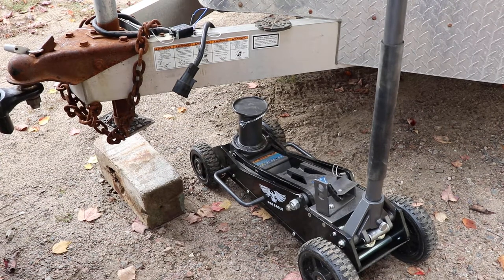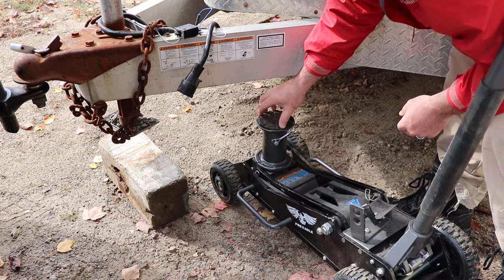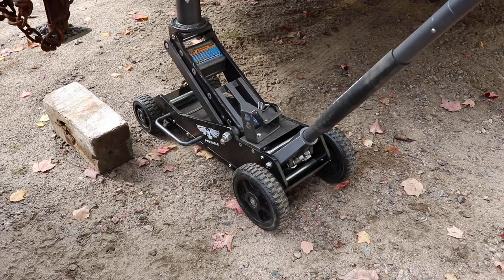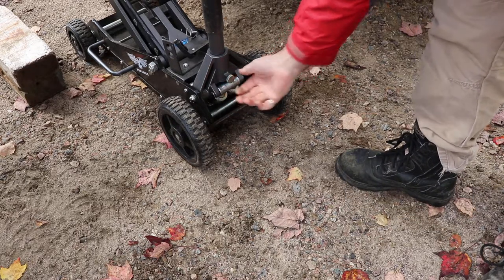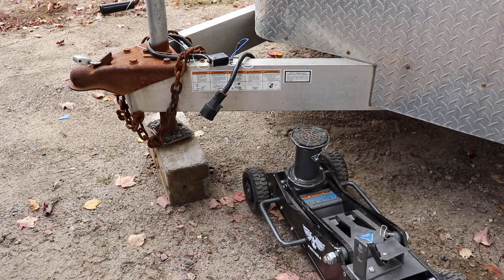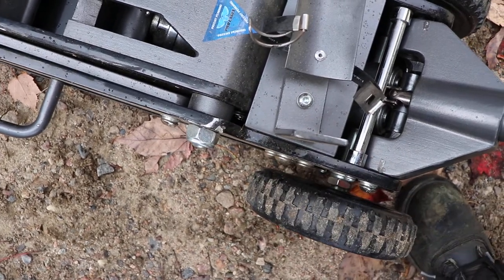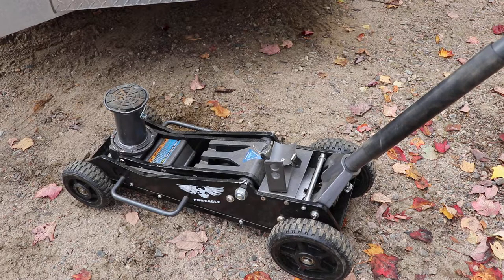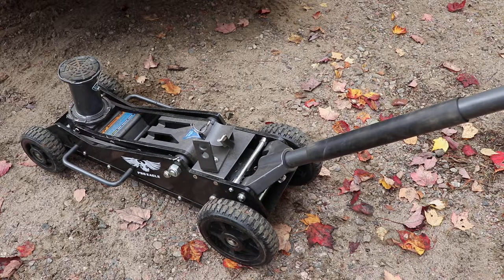1 Year Review - Pro Eagle 3 Ton Off Road Jack Kratos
Quick review of a good product.  I've used it a few times a month over the last year and haven't had any problems with it.

-Off Road 3 Ton Jack: Pro Eagle Kratos ORJ3B4X,
-Off Road 3 Ton Jack Mount: Pro Eagle Kratos ORJ34XM,